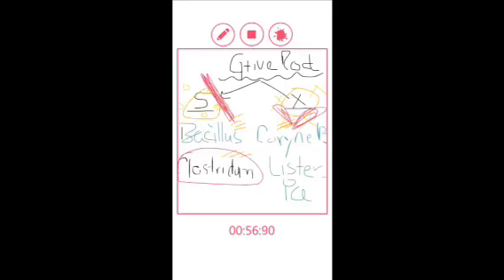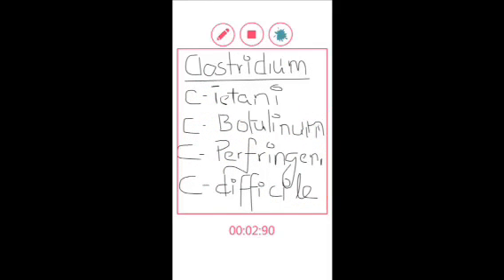Clostridium Tetani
ANNOTATED from Levinson (G+ive Rod)